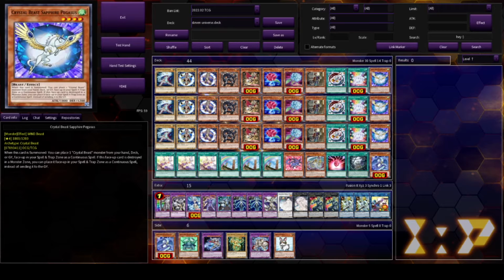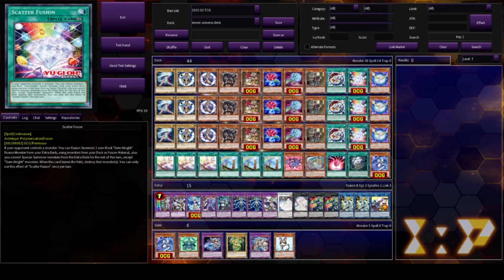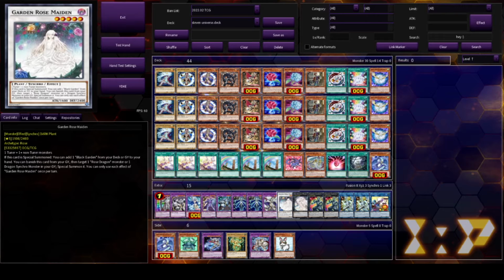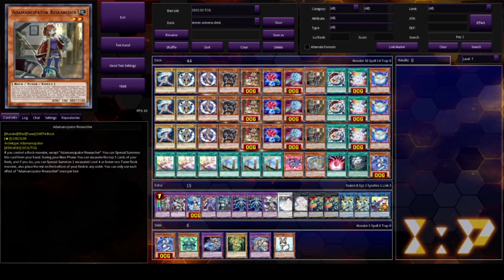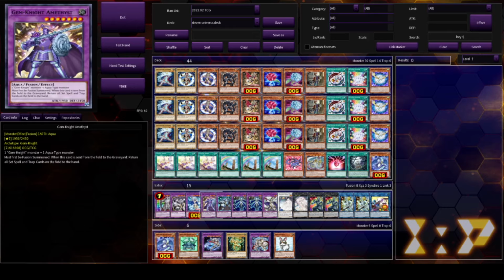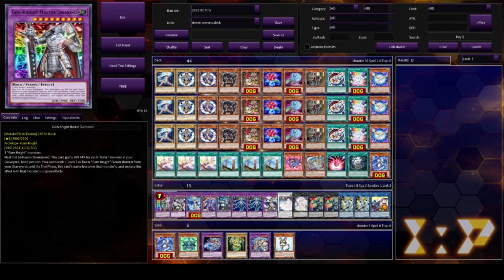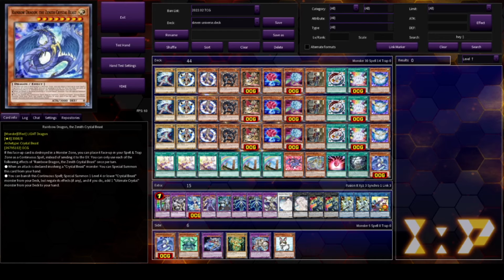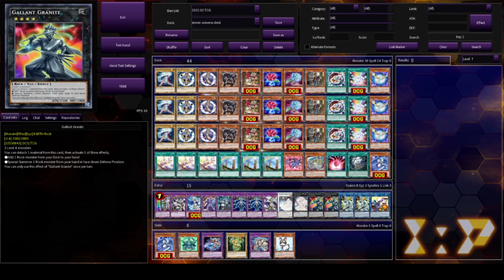steven universe.deck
i decided to try my hand at a deck profile. ignore video abby's lies, this is the first one i've ever made. it's a lot easier than making highly edited videos :p
please let me know if you like it, if theres anything i can improve, or if theres a deck you want me to make a profile for!